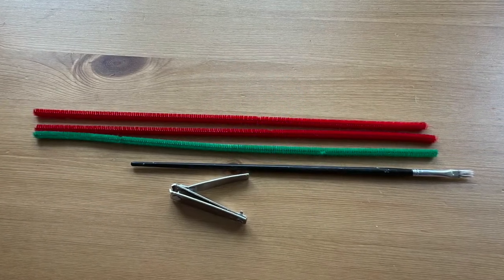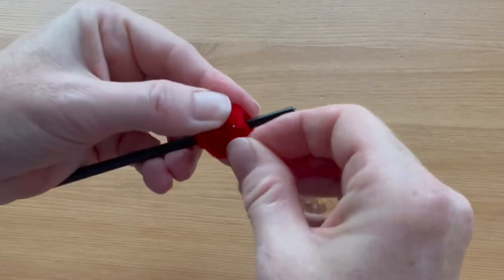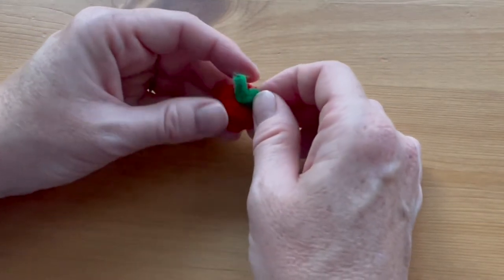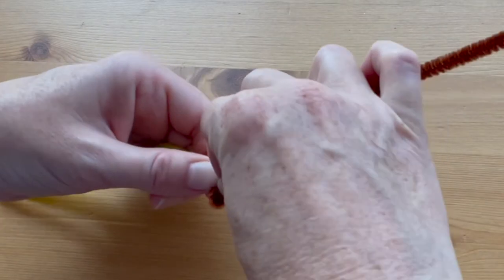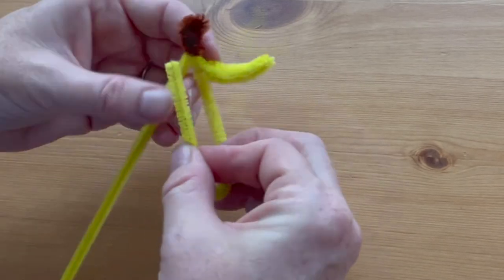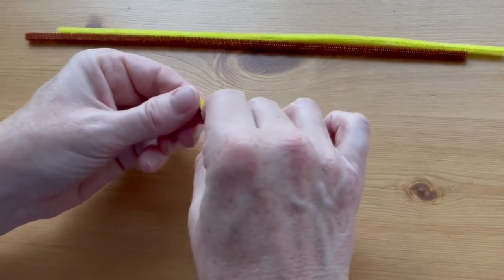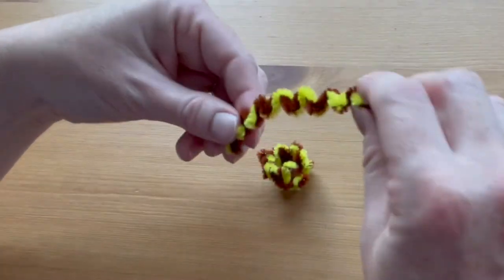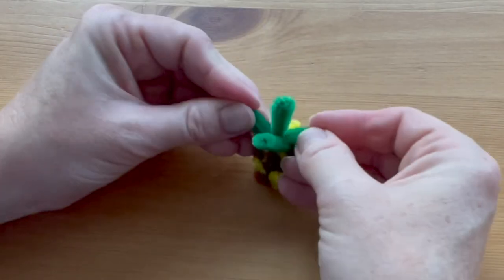How to Make Pipe Cleaner Fruit - Apple, Bananas, Pineapple | Pipe Cleaner Craft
Craft mini fruit from pipe cleaners. Easy, step-by-step instructions for an apple, bananas, and a pineapple.